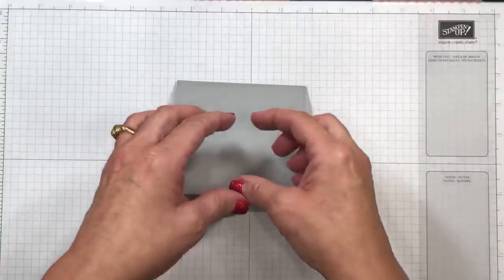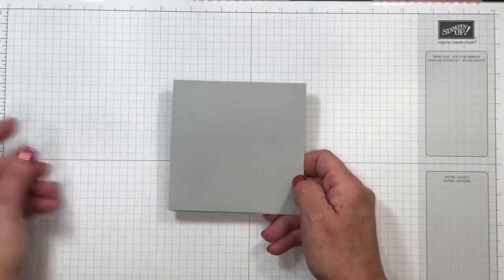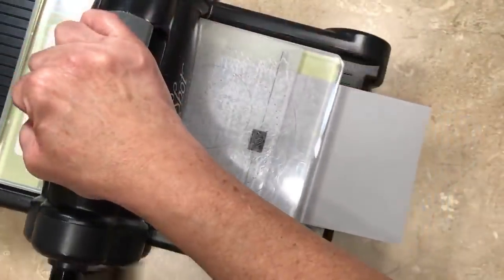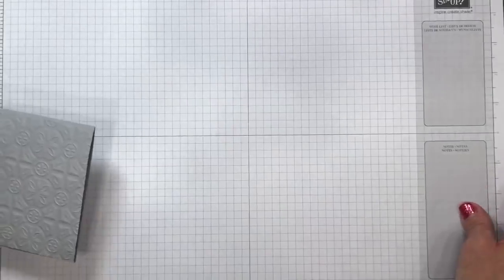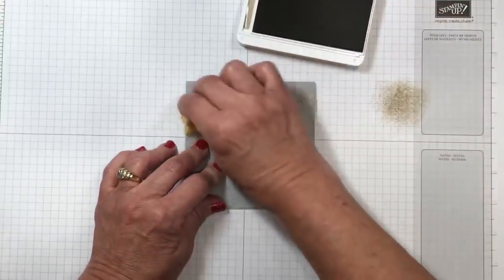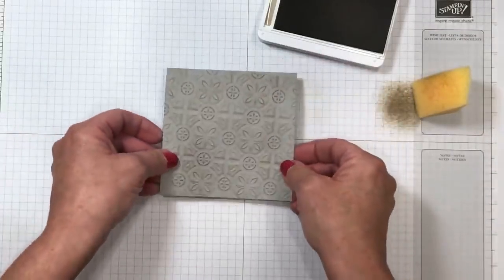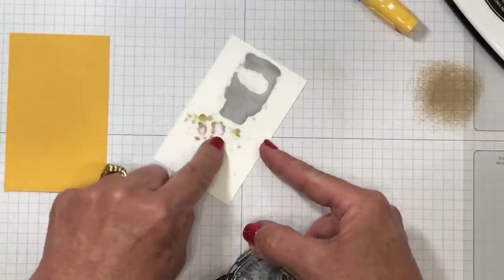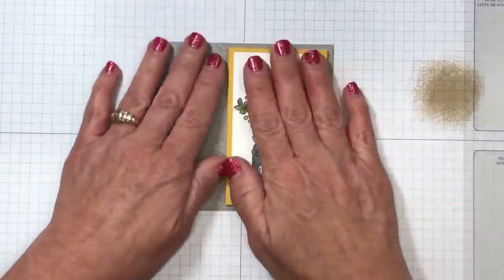🔴Coloring Tips using Country Home stamp set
Today I am sharing coloring tips using the Country Home stamp set. I will show you how to create this distressed card; or as some like to say, 'how to make paper look old' - with the perfect farmhouse feel! This card uses the same products featured in this month's Stamps in the Mail (SITM) free card kit.

Stamps in the Mail is a way for you to stamp with me from home. This is not a club and there is no monthly commitment. You will receive FREE pre-cut supplies to make 8 cards (2 each of 4 designs). You'll also receive envelopes, a video and PDF tutorial making it easy for you to stamp right along with me. Work at your own pace, stopping and starting the video as often as you'd like.

The PDF tutorial is perfect for those that prefer written instructions. My tutorials include multiple pictures of each card along with cutting dimensions making them perfect for future card layouts and inspiration. In addition, you will receive an exclusive invitation to my Live with Lisa event that includes live demonstrations, free tutorials and product prize drawings.

How Does Stamps in the Mail Work?
Place ANY $50 product order (before tax and shipping), using the exclusive SITM host code EC63BSTR, by Saturday, September 15th 11:59PM EST and you'll receive this month's free card kit. Get more on this month's free card kit by visiting

Let me give you some tips and tricks on how to color! My first coloring tip uses the Tin Tile Dynamic Embossing Folder and Crumb Cake ink to provide a little distressing to the cardstock - perfect for this rustic country stamp set! I colored in the image using Stampin' Blends - effortless and professional color is easily created with these alcohol-based markers. I provide numerous coloring tips on using these markers that you won't want to miss in the recorded YouTube live video I've included below. Who agrees that adult coloring is a ton of fun?!

The Stampin' Blends, which are alcohol markers, are comprised of one light and one dark marker which allow for easy shadowing. Even if you don't care to shade, the Stampin' Blends can be used as regular markers - but without the harsh coloring lines that regular markers leave behind. And don't miss my tip in the video about creating customized colored ribbon using the Stampin' Blends!

More Coloring Tips- Creating Shadows
But my coloring tips don't stop there. Creating shadows is lots easier than you think, especially when you use the Color Lifter. I added the Light Smoky Slate Stampin' Blends marker to the lower portions of the cotton in the image below then used the Color Lifter to lighten the shade. It creates the perfect realism to this stamped image. And the Galvanized Clips are the perfect accessory to this suite of products (pages 42-43 of the Holiday Catalog).

I used the Color Lifter again, this time on the milk can label to lighten the tone around the greeting. The Color Lifter can also be used to 'erase" mistakes. I share the details about that in the video included here.

Whether you like country charm, farmhouse style or looking for a versatile stamp set, the Country Home stamp set is one I know you'll enjoy. I've included cutting dimensions and supplies for today's card below. be sure to scroll down to see them.

Cutting Dimensions

Smoky Slate cardstock base is cut 4 1/4" x 8 1/2", score at 4 1/4"
Thick Whisper White cardstock layer is cut 2" x 3 3/4"
Crushed Curry cardstock layer is cut 2 1/4" x 4"
I used 4" of Crushed Curry Satin Ribbon

on Friday, September 14, 2018